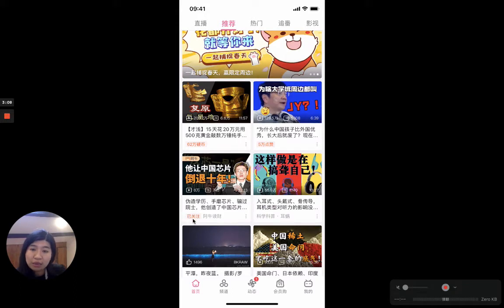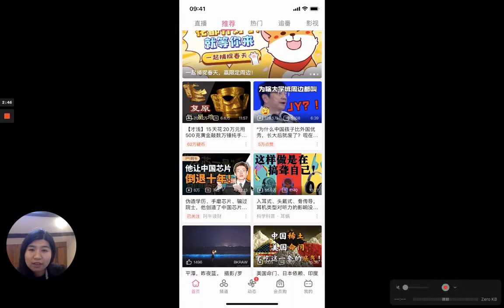Bilibili Product Intro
Introduction to Bilibili's mobile app

What is Bilibili?

Grossly simplified, it's the Chinese equivalent of Youtube. Except it's not. It's like if Youtube, Twitch, Steam, Patreon, TokyoPop and Netflix had a CRISPR-baby, and that baby was a weeb, but that weeb is also super down with Chinese Gen Z and is listed on the Nasdaq with a market cap of ~$40bn (in June 2021). That is Bilibili.

More video at Chinese Characteristics Circle Community, find out more